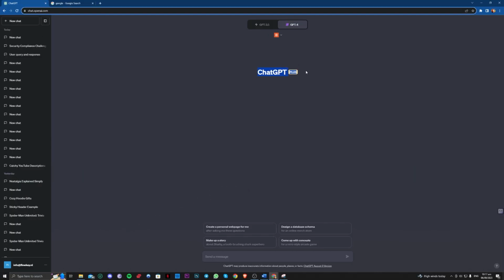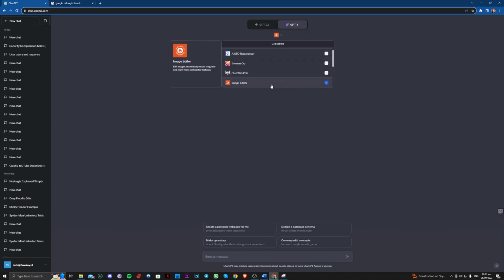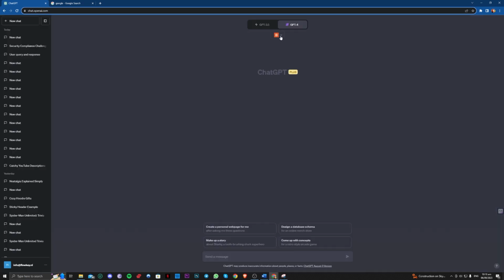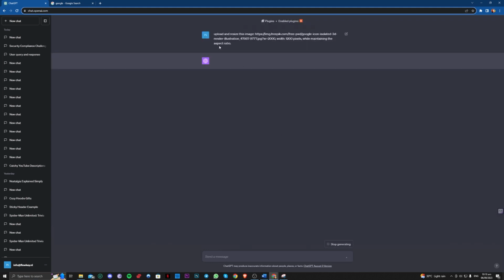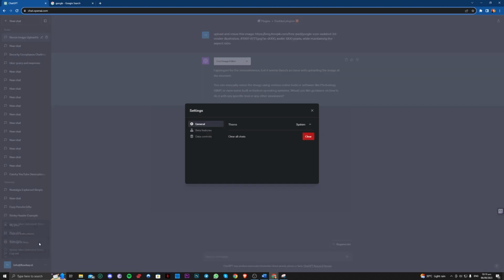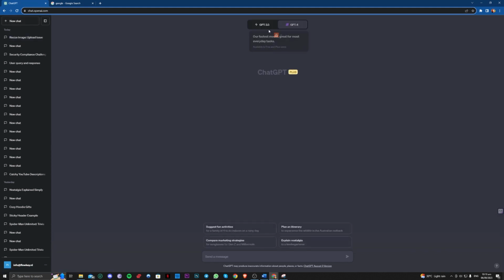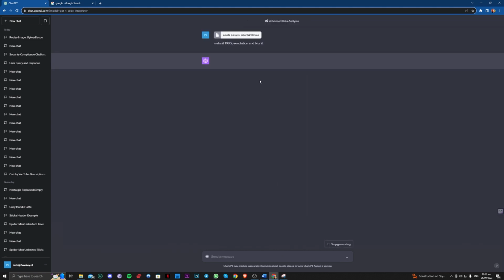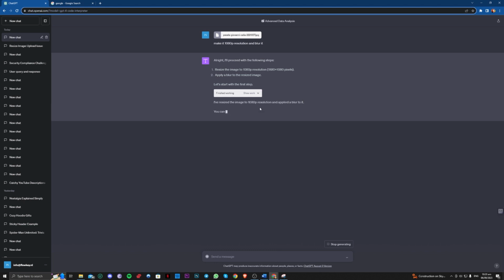How To Edit Image In ChatGPT FAST! (2023)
Do you want to know How To Edit Image In ChatGPT FAST!? This video is for you! Learn How To Edit Image In ChatGPT FAST!. Follow the step-by-step tutorial and know How To Edit Image In ChatGPT FAST!. Let's get started!